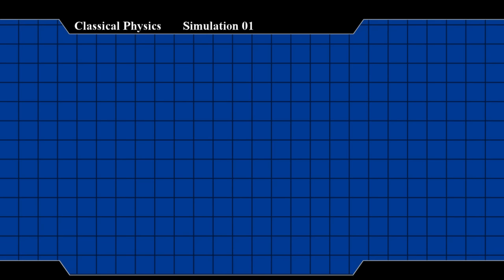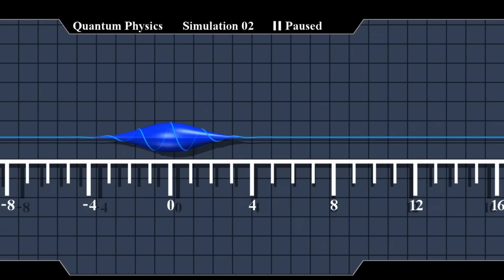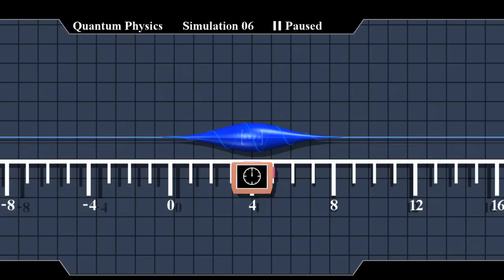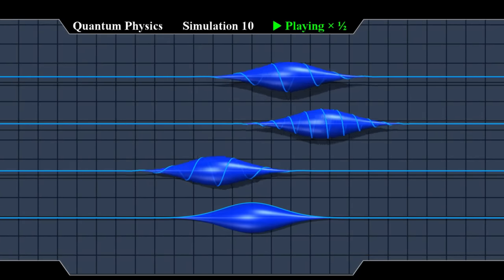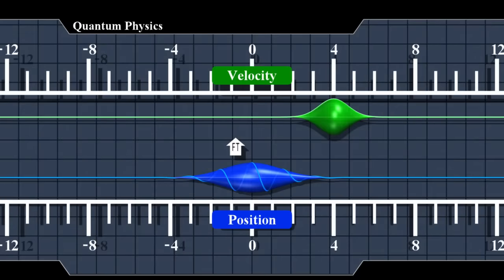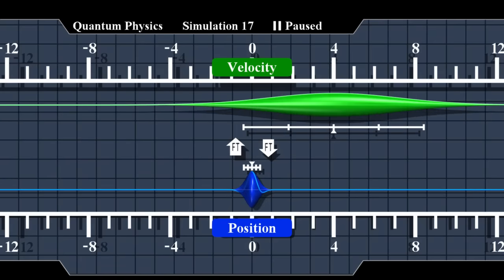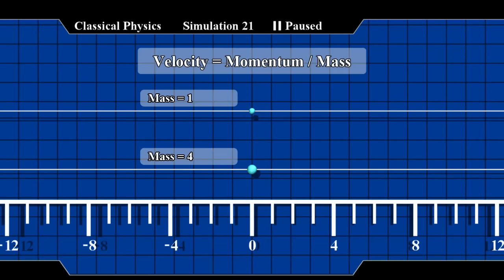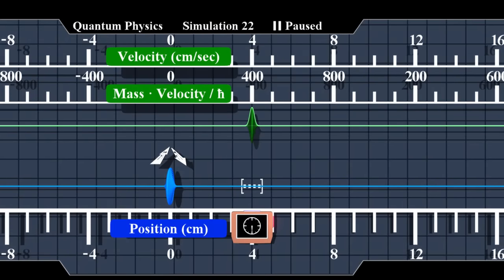Visualization of Quantum Physics (Quantum Mechanics)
This video visually demonstrates some basic quantum physics concepts using the simple case of a free particle.

All the simulations here are based on real equations and laws.

The mathematics involved was taken from this excellent book: